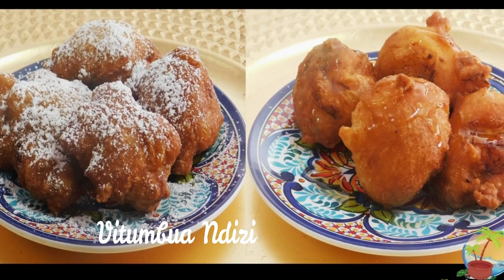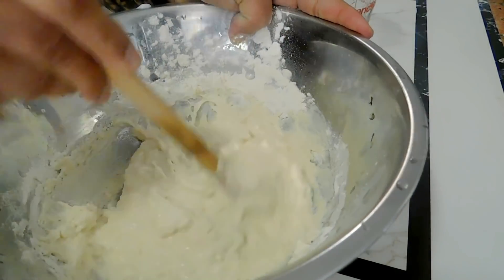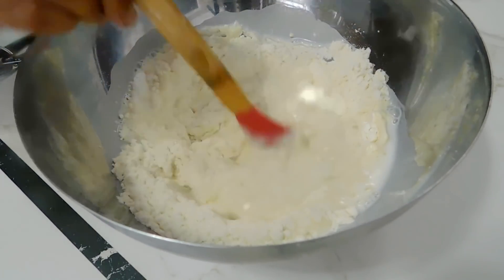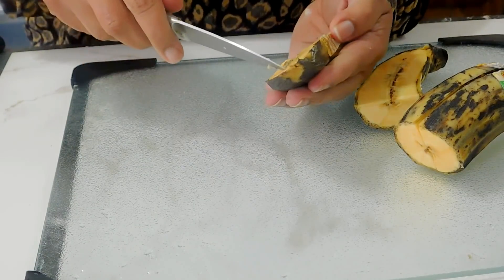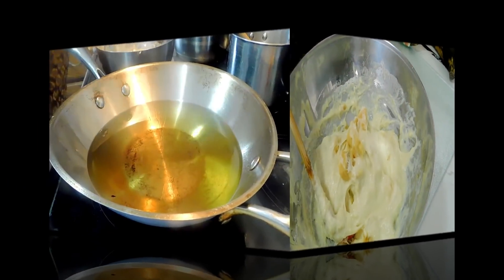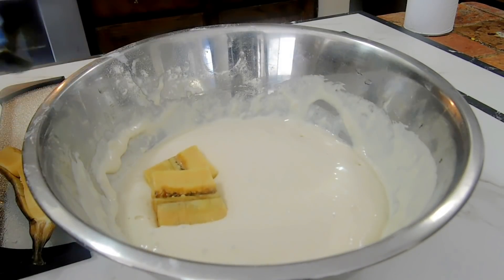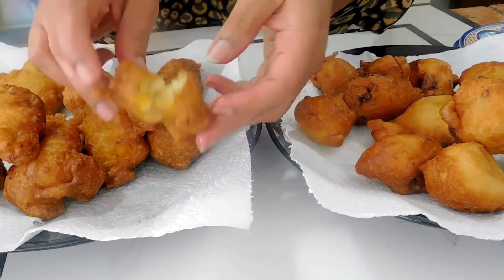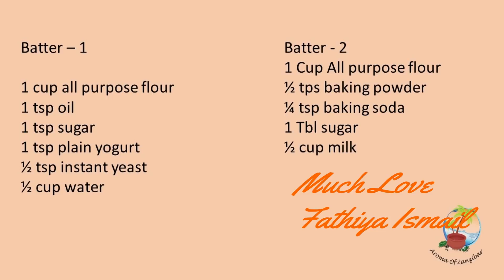VITUMBUA NDIZI ( BANANA FRITTERS) ENGLISH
2 large plantains well riped

Ingredients
Batter – 1

1 cup all purpose flour
1 tsp oil
1 tsp sugar
1 tsp plain yogurt
½ tsp instant yeast
½ cup water

Batter - 2
1 Cup All purpose flour
½ tps baking powder
¼ tsp baking soda
1 Tbl sugar
½ cup milk